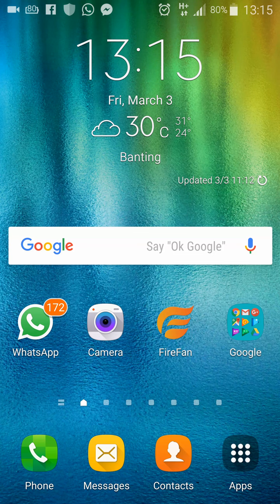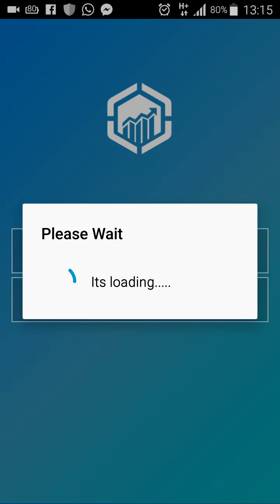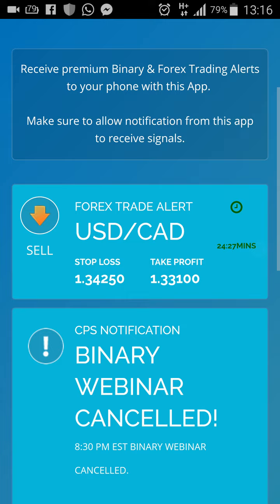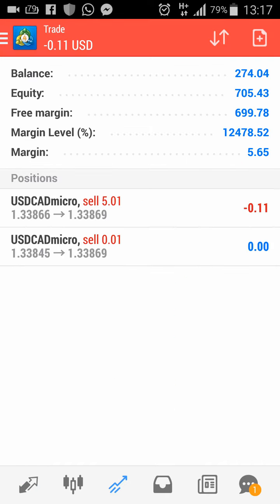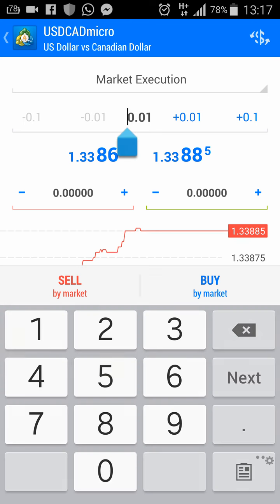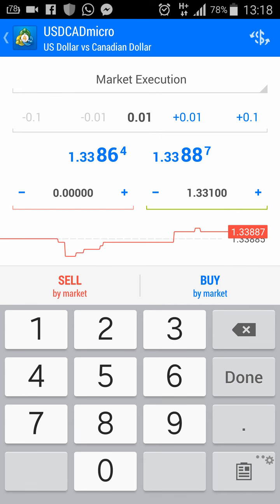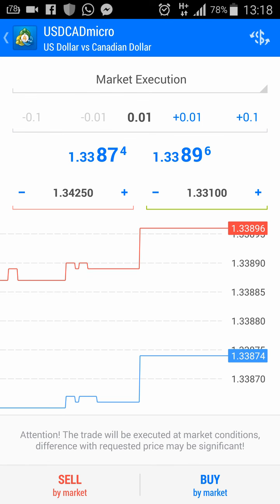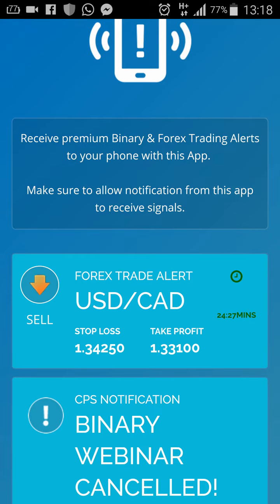How to copy Forex Trade Signals from CPS app into your MT4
Shot this for my private group - Team RichCulture.
Posting it up here for anyone else who needs help copy, pasting trade signals whether you're with CopyProfitShare (CPS) or not.

GEM
IML
IMARKETSLIVE
WG
Wealth Generators
Kaizen
FXE
Forex Entourage
Binary Options
IQ Options
24 Options
BForex
Currency
Money
Banking